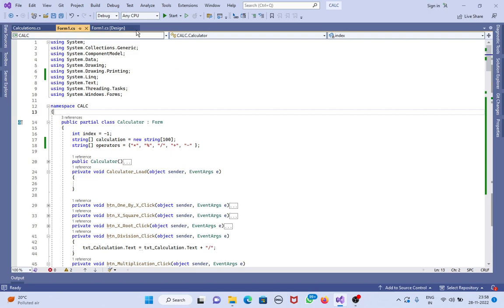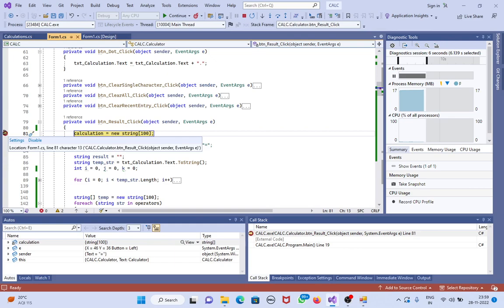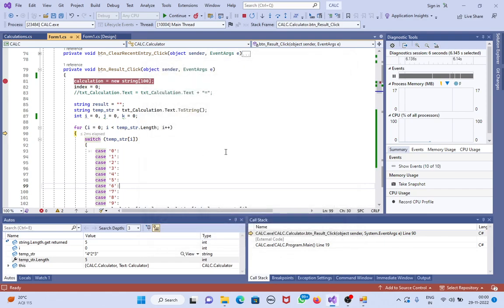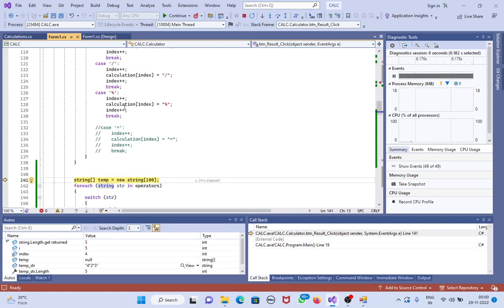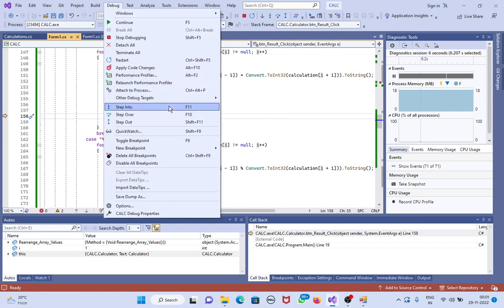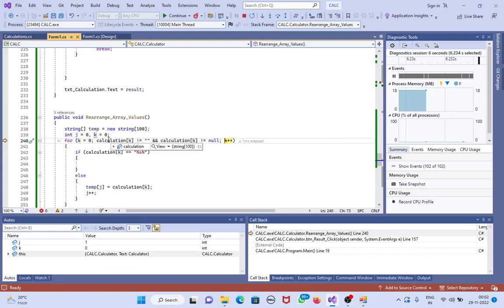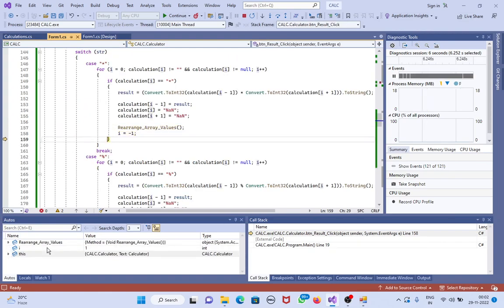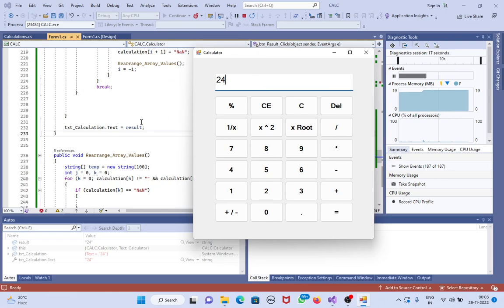How to Trace and debug in Visual Studio C#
Trace and debug in Visual Studio C#